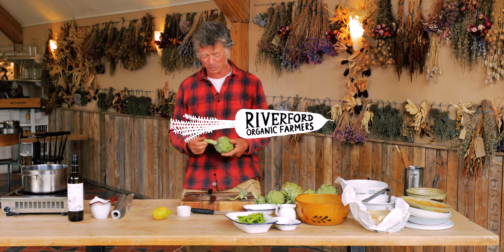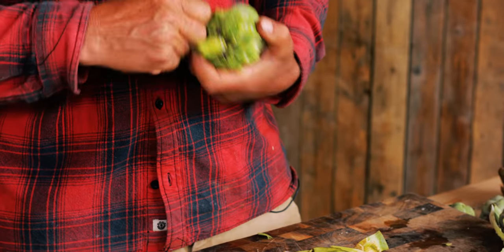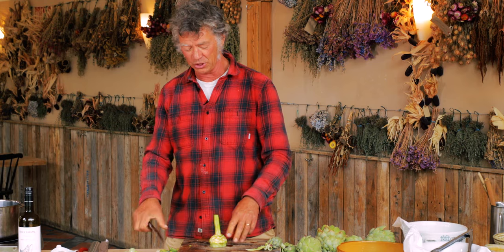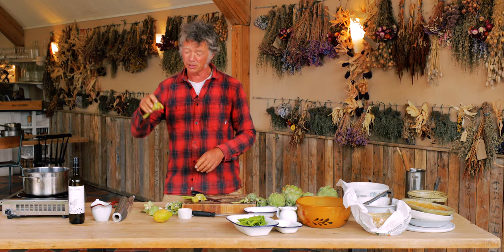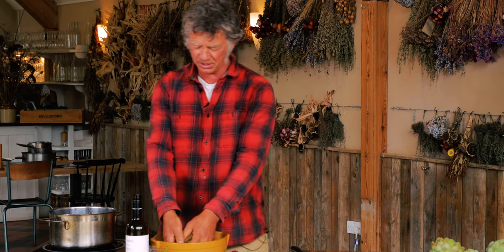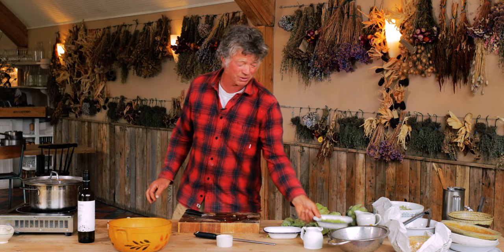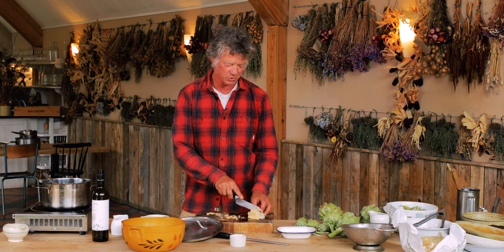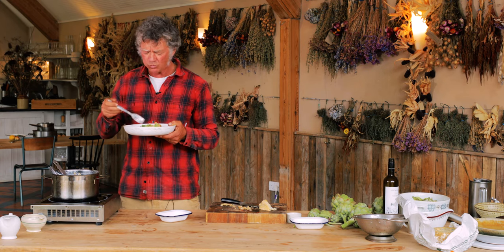Guy Singh-Watson cooks Artichoke, Samphire and Blue Cheese pasta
Cook-a-long with Riverford founder Guy, as he cooks one of his favourite vegetables, his beloved artichokes.

Here he makes an artichoke, samphire and blue cheese pasta dish - a rich, taste sensation that showcases two seasonal stars.